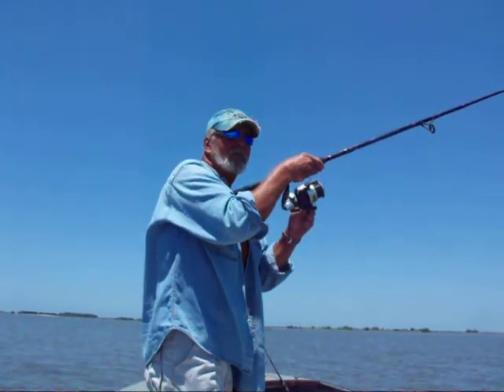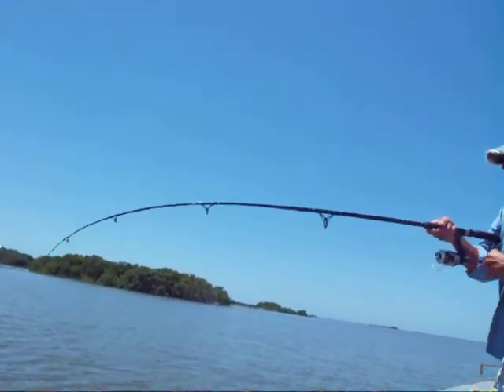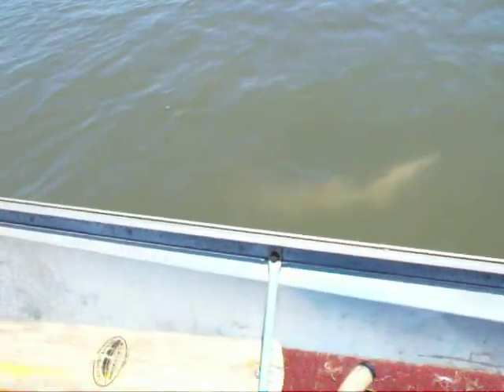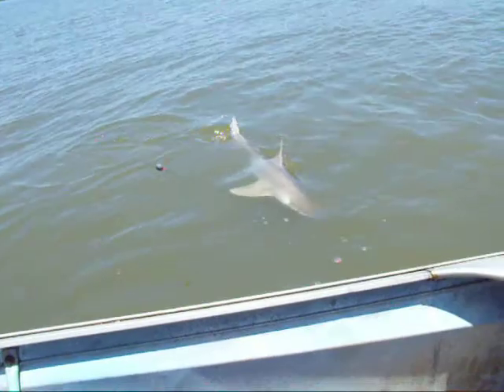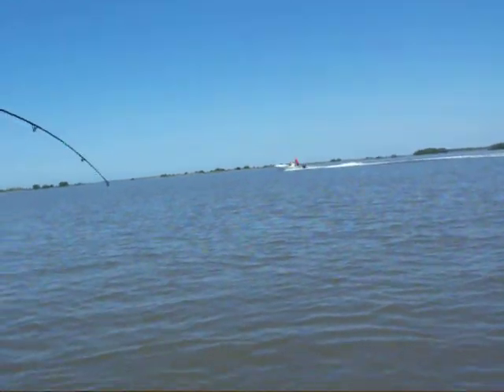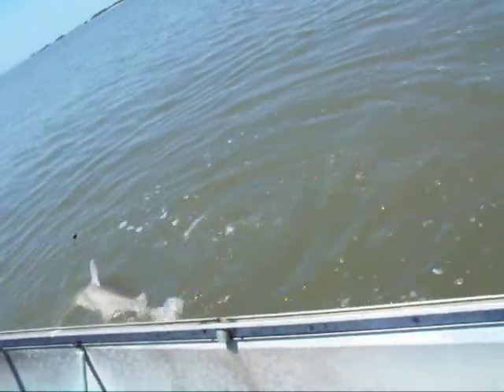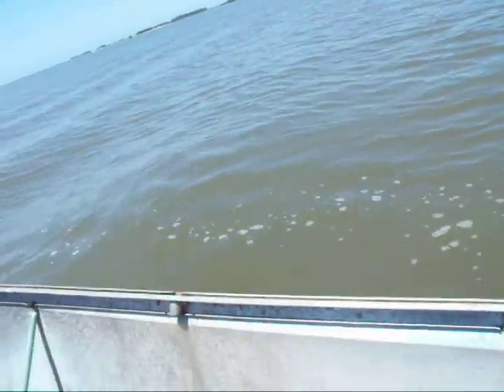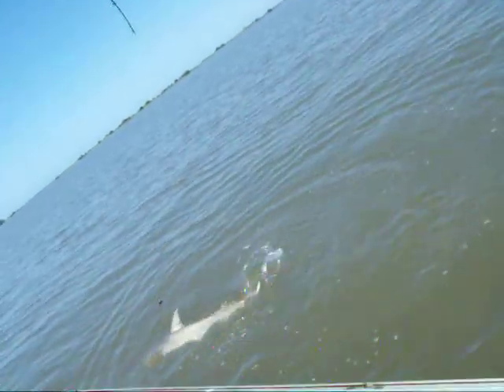Bonnet head shark fun (2).AVI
Hooked into this 3 & a half foot bonnet head shark while fishing in the north Chanel off Cedar key with my buddy Chuck. It was a 15 minute fight, and man. It was pure fun! All the while he was on, I was considering how to land him & what to do with him once i did! He decided it in the end, & i was good with that.